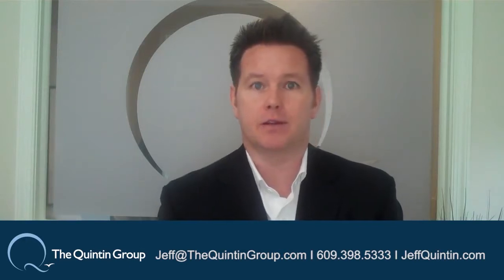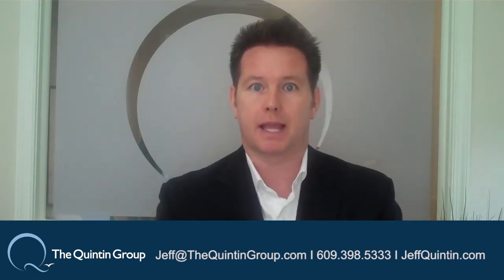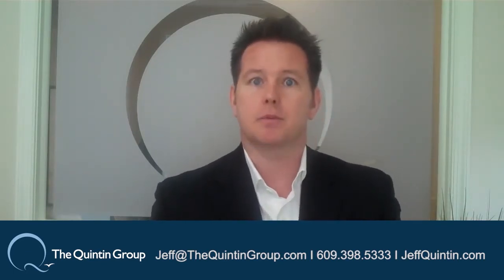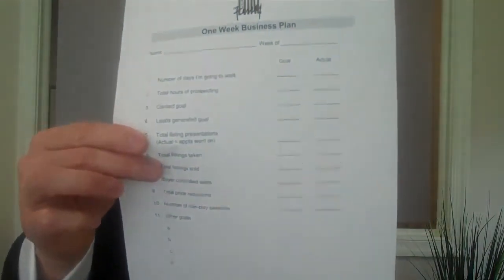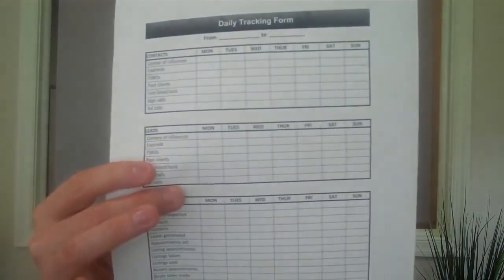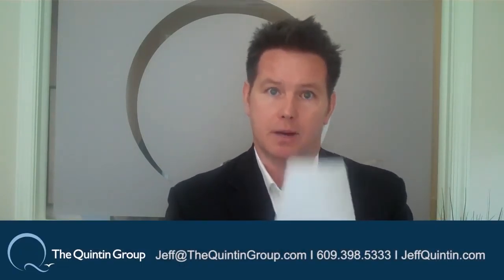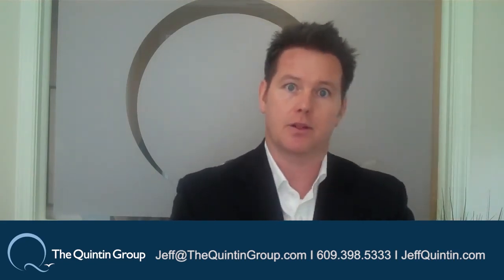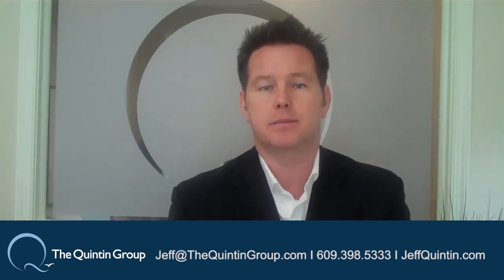South Jersey Real Estate Agent: One Week Business Plan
THE JEFF QUINTIN REAL ESTATE SUPER TEAM
SOUTH JERSEY REAL ESTATE SPECIALISTS
Direct.609.398.JEFF (5333)
Office.609.399.0066